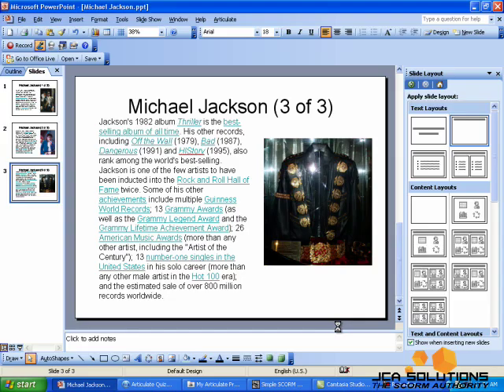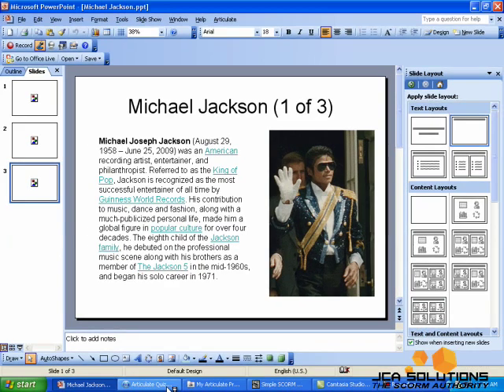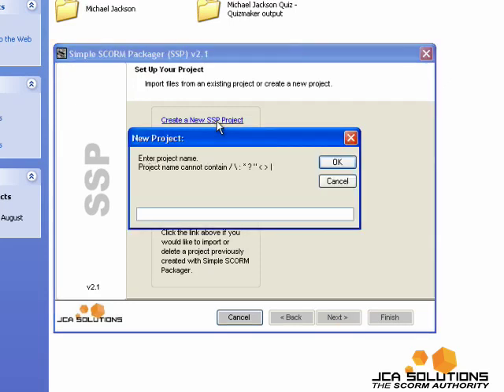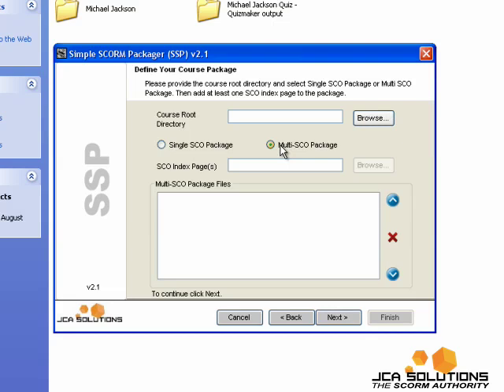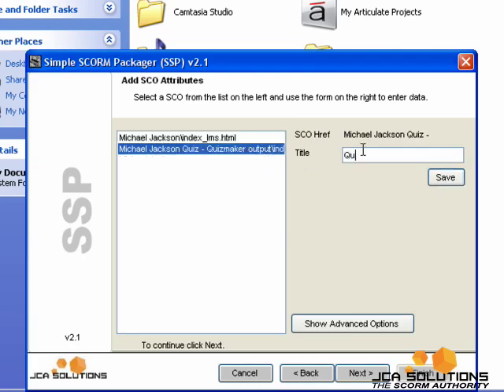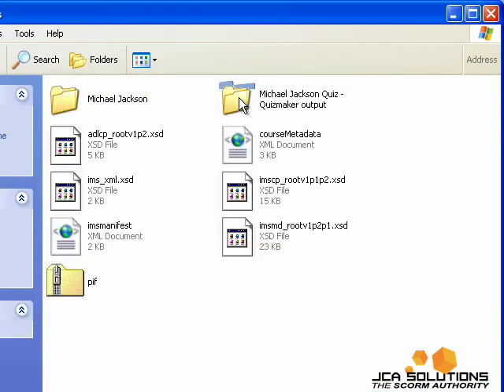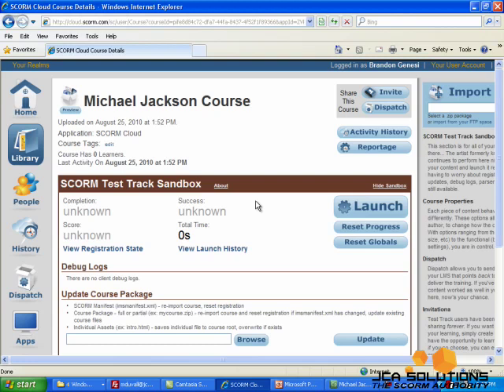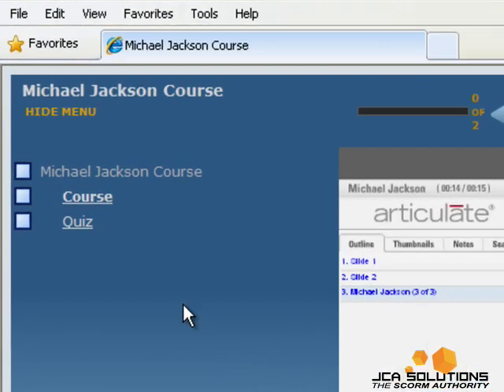Using Simple SCORM Packager with Articulate Presenter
This Tutorial explains how to package your SCORM content with JCA Solutions' Simple SCORM Packager